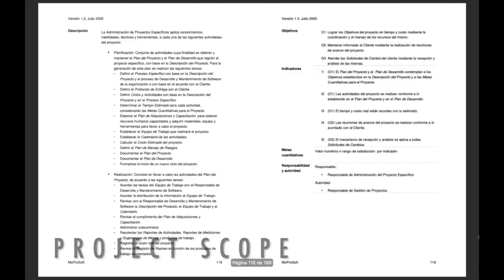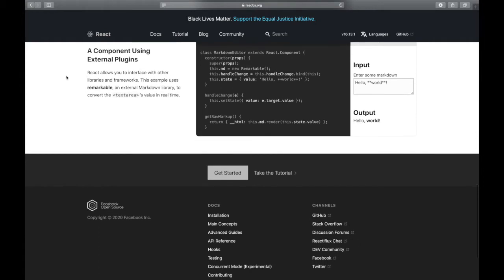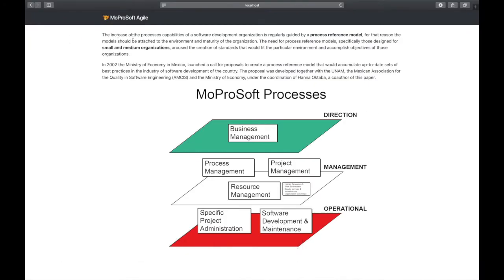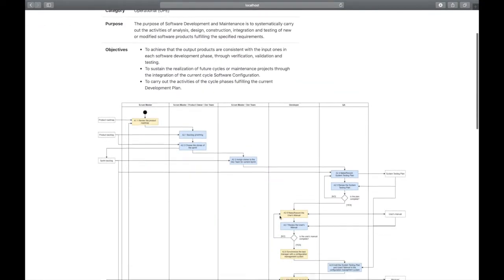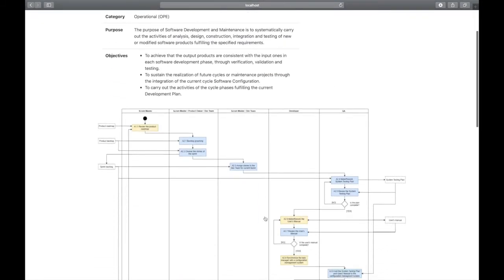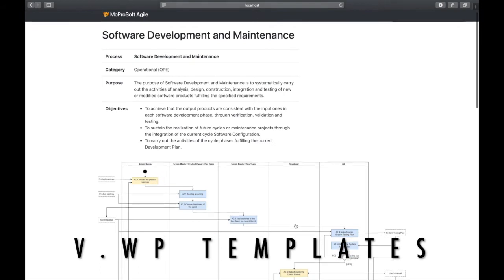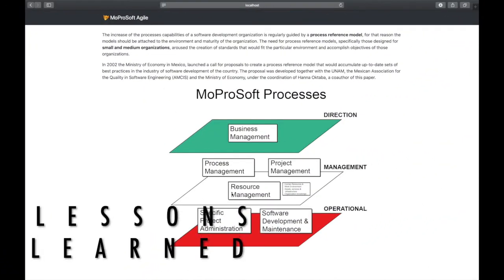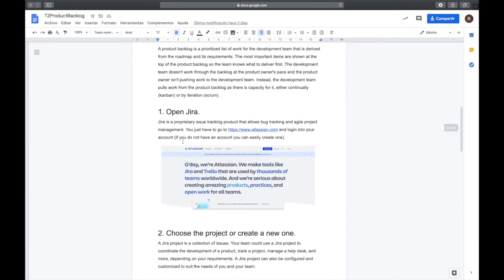MoProSoft ft Agile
From the best possible Dream Team in the history to the world...